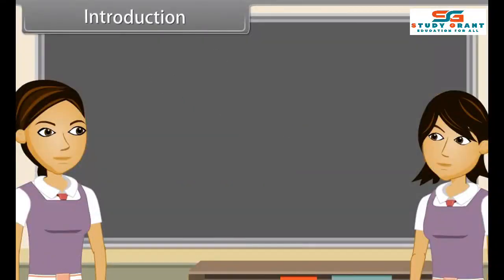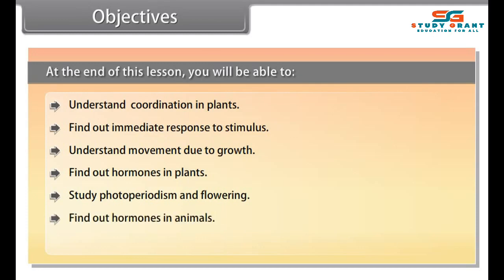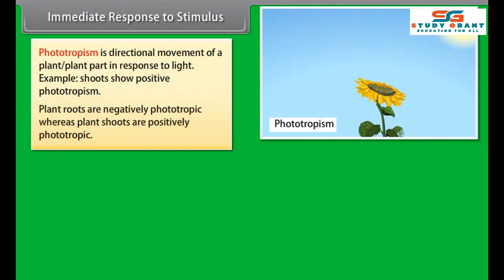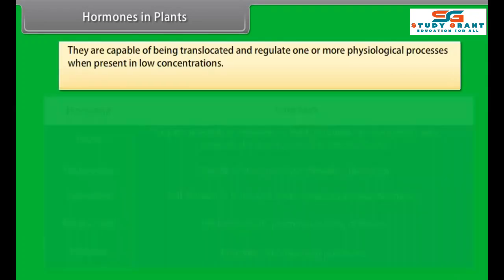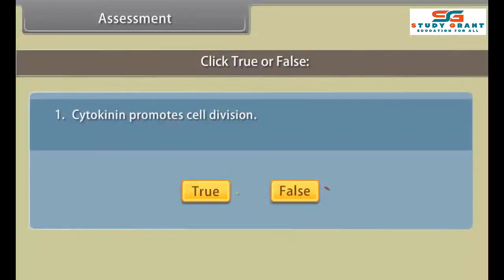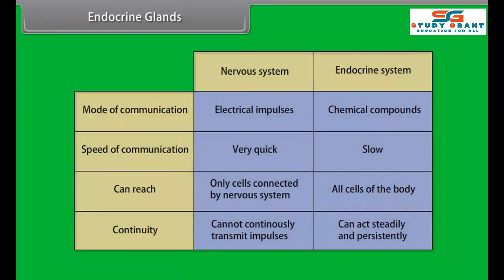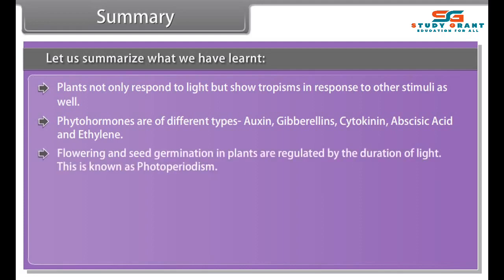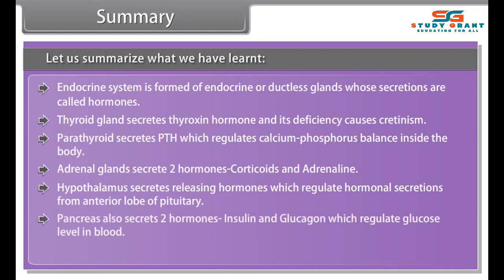Control and Coordination-II science class10th